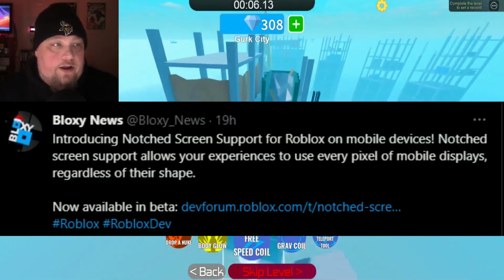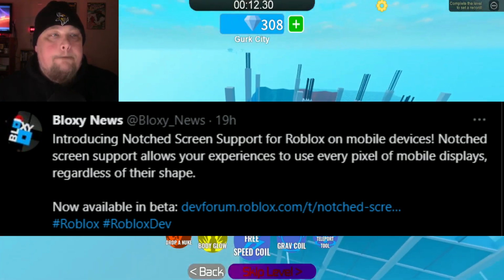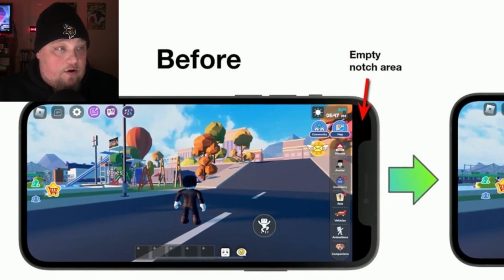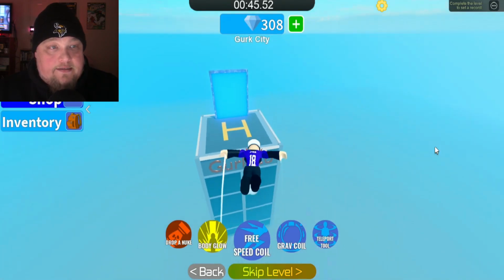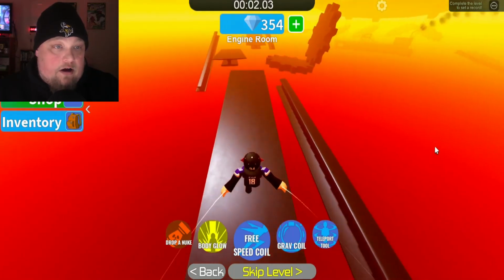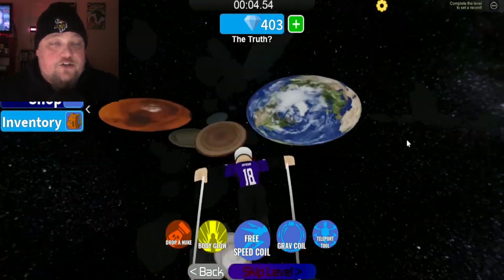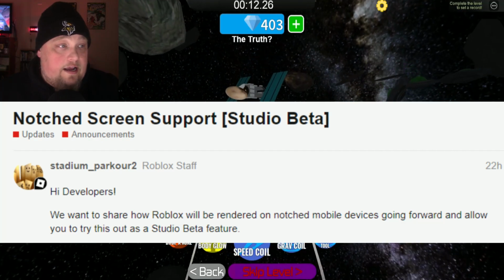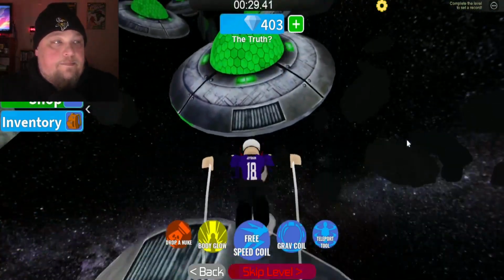Mobile Roblox Notched Screen Support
Roblox now has Notched screen support that is really good for mobile players..

WHAT IS ROBLOX? Roblox is a FREE online platform and storefront where users go to play games. Roblox is not a game, it is a place where people play games made by other developers. In this sense, it is more similar to PC platform Steam than it is to any online children’s game. What makes Roblox different from anything else in the games industry — including a storefront like Steam — is that all the games are made by its users. On Roblox, the fun doesn’t just come from playing games, it also comes from making games. These games are not formally developed by Roblox Corporation, but by users of the platform. Currently, the official website boasts that its users have published over 20 million games on the platform.. subzerorbx, roblox full screen mobile, how to play roblox full screen mobile, roblox full screen, roblox full screen mode, roblox mobile, roblox mobile update, roblox mobile update 2022, roblox notched screen, roblox notched screen support, roblox tutorial, roblox update, roblox update 2022, roblox update mobile